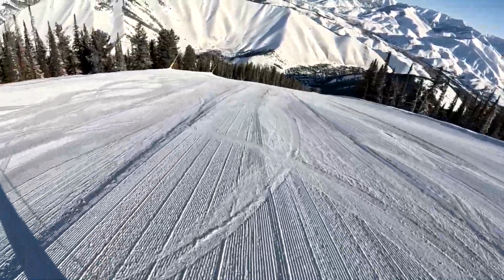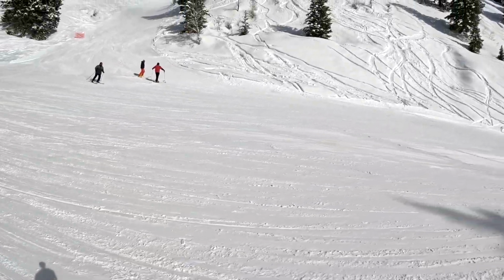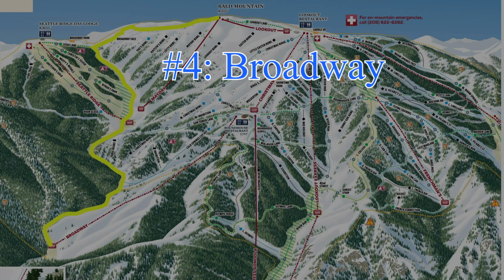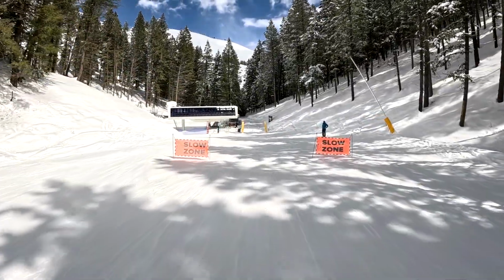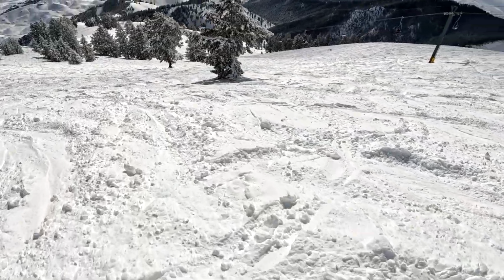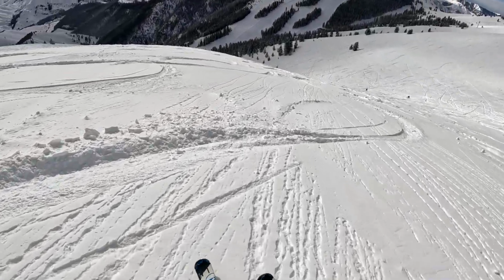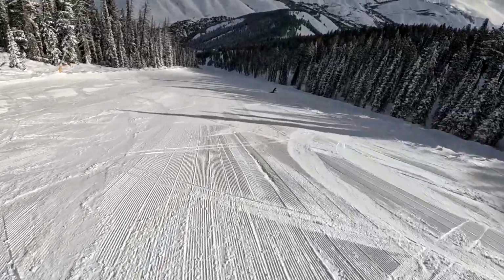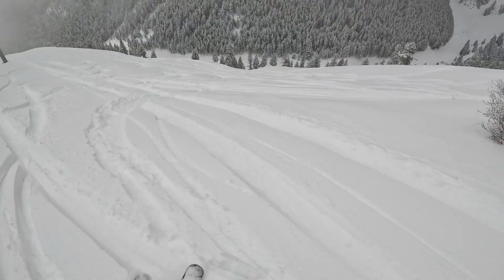The Top 5 Runs at Sun Valley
Sun Valley is known for its family friendly terrain, wide open bowls, and long cruisers. But are those runs all they really seem? Watch this video to find out, as we rank the best runs in Sun Valley.

00:00 Intro
00:13 Honorable Mention: Cold Springs Cutoff
00:53 #5: International
01:41 #4: Broadway
02:43 #3: Christmas Bowl
03:53 #2: Easter Bowl
04:51 #1: Limelight
05:59 Outro